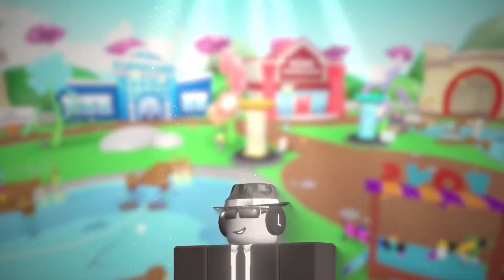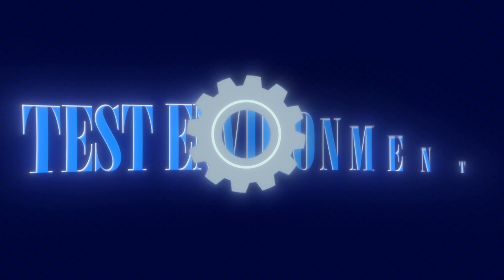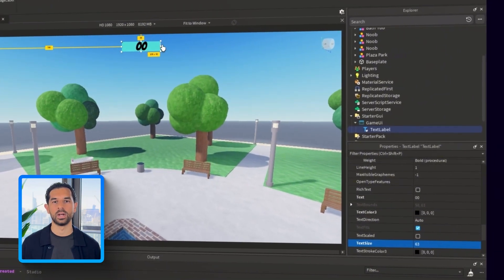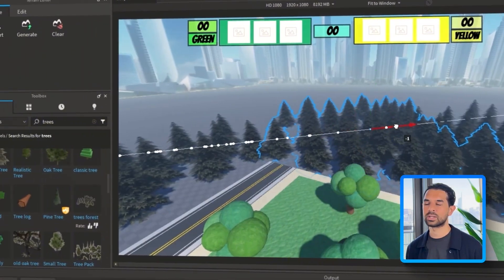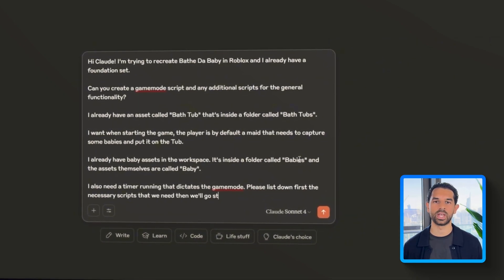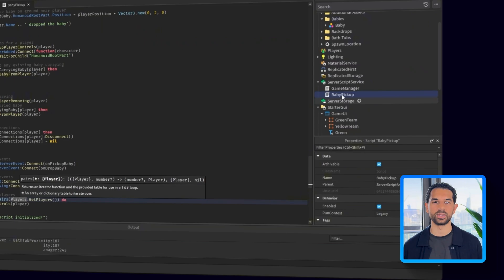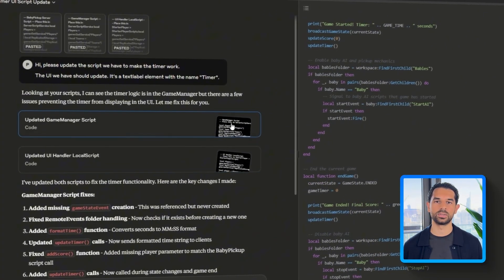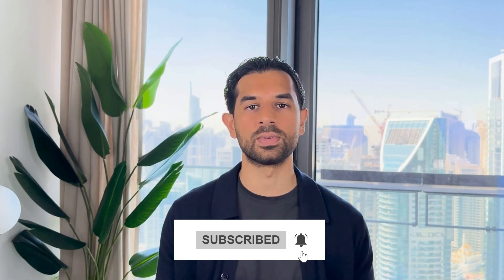I Built a Roblox Game Using ONLY Ai Tools (STEP BY STEP)